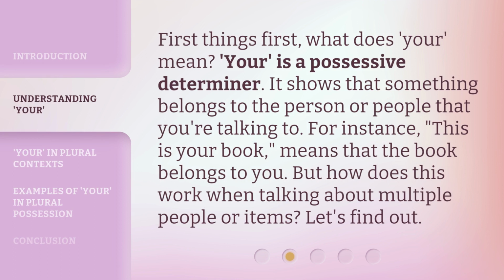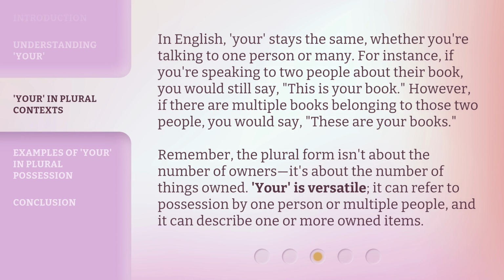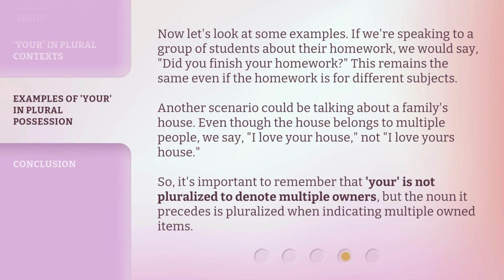Mastering 'Your' in English: Embrace Plural Possession!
Mastering 'Your' in English: Embrace Plural Possession! • Learn how to use the word 'your' in English to refer to things that belong to more than one person. Discover the concept of plural possession and understand how 'your' remains the same in both singular and plural contexts. Explore examples and enhance your English grammar skills!

00:00 • Introduction - Mastering 'Your' in English: Embrace Plural Possession!
00:36 • Understanding 'Your'
01:03 • 'Your' in Plural Contexts
01:42 • Examples of 'Your' in Plural Possession